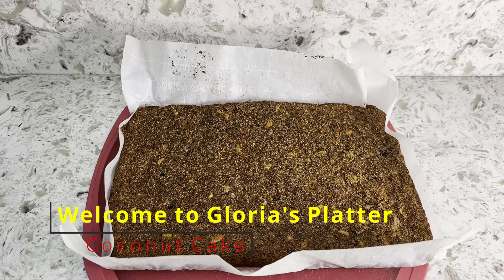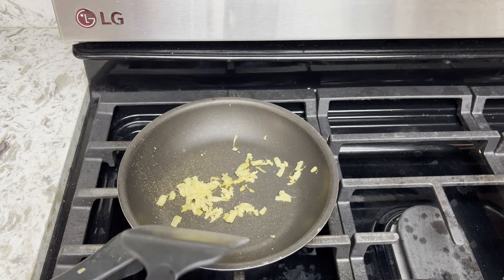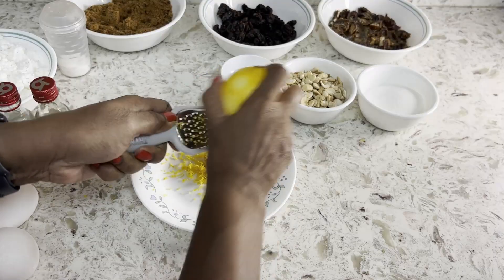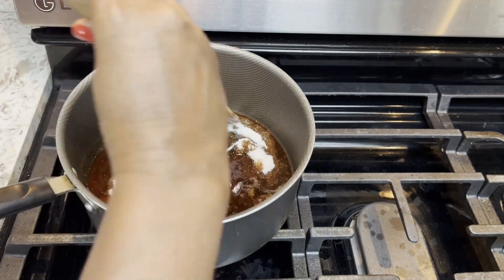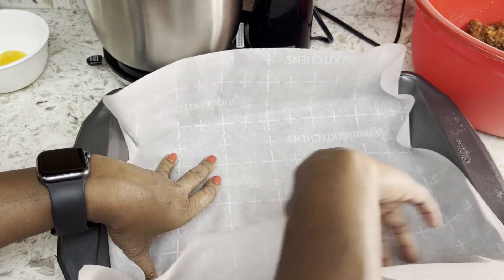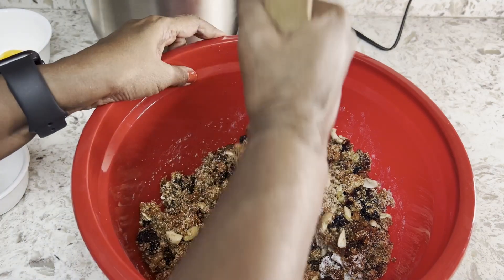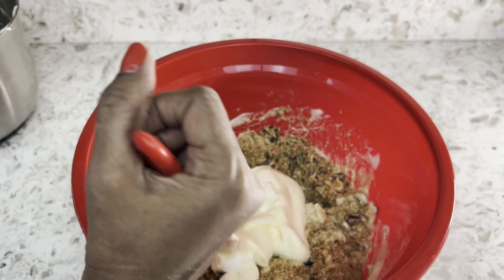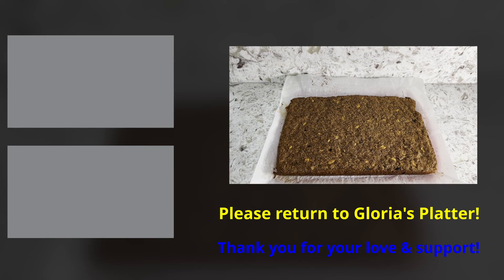Fruit & Nut Rich Coconut Cake famous Sri Lankan Bibikkan (බිබික්කන්)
Bibikkan is Sri Lankan Coconut Cake which is rich with fruit and nuts. This Coconut Cake is made for parties and holiday season. I wish I had Melon Candy (melon preservative which is called Puhul Dosi) to add to this recipe. The Sri Lankan store, Indo Lanka Cash & Carry, in Artesia, where I buy most of my Sri Lankan groceries from were out of Melon Candy on the day, I visited the store☹ The Coconut Cake was delicious, regardless, and everyone enjoyed it. I shared with my coworkers, too.

Ingredients Coconut Cake:
¾ c semolina
2 c coconut (fresh or defrosted frozen)
½ c chopped dates
¼ c flour
½ c raisins
¾ c jaggery, grated
¼ c sugar
2 eggs, separated
Zest of 1 lime (I used lemon, which was a good substitute)
4 cardamom pods
1” ginger root, grated
½ t fennel seeds
½ t rose essence, ½ t vanilla
1 t baking soda
½ t baking powder
Pinch of salt
Oven temperature: 320º F for 45 mts

Welcome to Gloria's Platter, the cooking channel!

You can expect to watch cooking videos of entrees, desserts, drinks, vegetarian, meat lovers, healthy food and comfort food,  quick recipes, tips, etc.
Teacher by profession, cook by passion, residing in California, USA. Living with three handsome men! (One I am married to the other two call me MOM 😃)

This YouTube journey is ours, please walk with me, sharing your opinion on the video. Show me areas to improve, let me know what you loved, etc. It will be successful, with YOUR help!
  1)  Easy to follow recipes
  2) Anybody can make them
  3) I watch the videos as a viewer before uploading. Unnecessary stuff cut out or fast forwarded.
 4) NOT DRAGGING NOT BORING!
 5) No pain for you, no gain for me.  JUST SATISFACTION THAT SOMEBODY  LEARNED SOMETHING NEW! You be the judge LOL